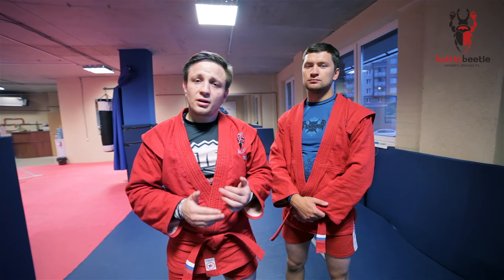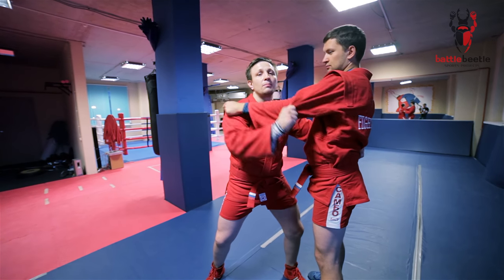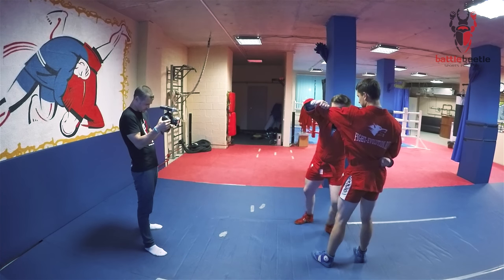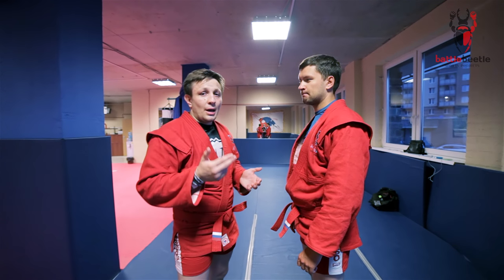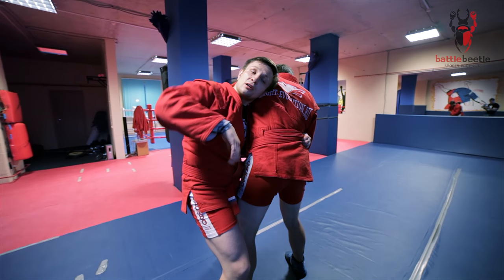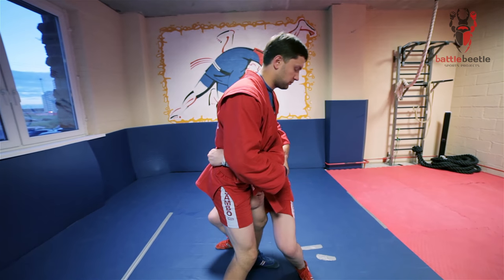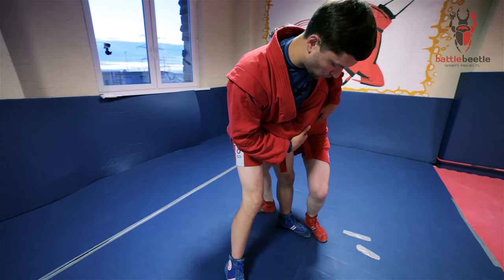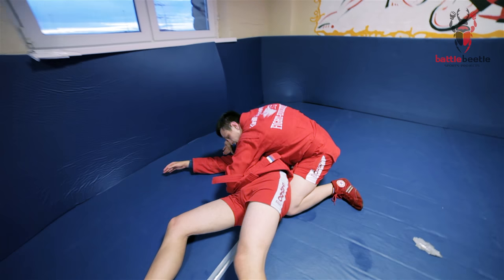CHAIN OF SAMBO LIFTING & DROPPING THROWS - BATTLE BEETLE TUTORIAL #18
Master your throwing game with these 3 Sambo throws that work as one single chain. Depending on your opponent's reactions you can use them in different order, one after another.